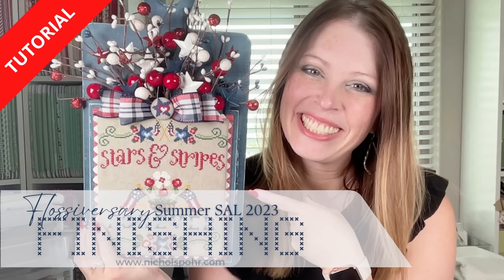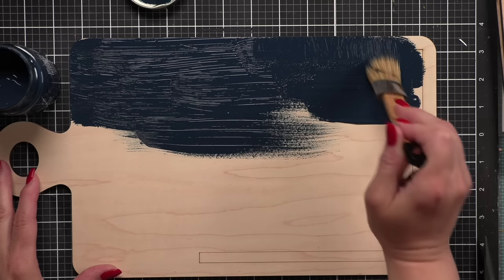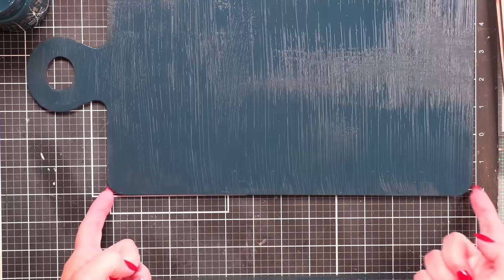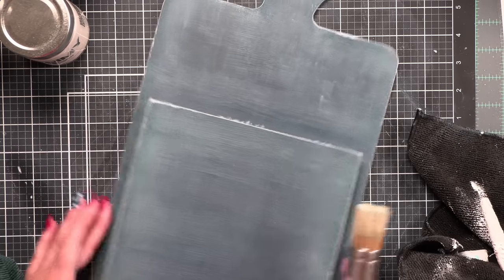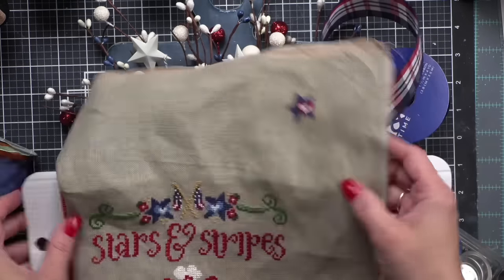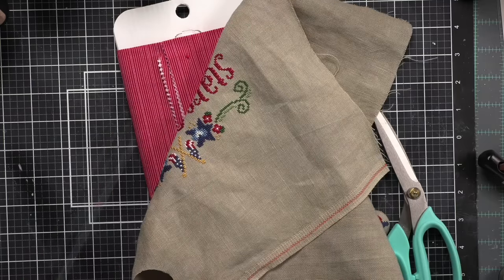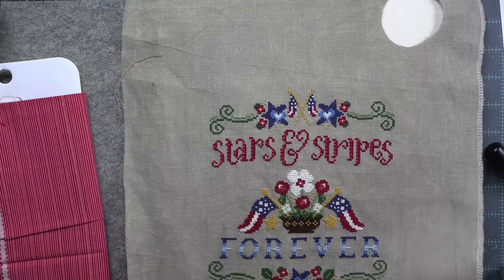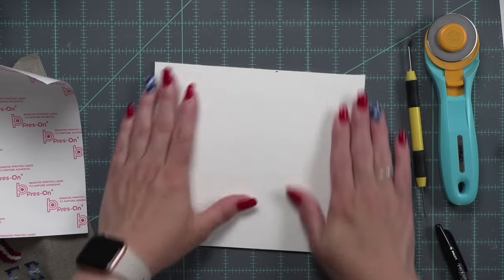FINISHING TUTORIAL | Flossiversary Summer SAL 2023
✂️ PRODUCTS USED ✂️
141 Design Plentiful Pocket

Chalk & Wax Paint Brush Set

Cover Button Kit (FQS) / (Amazon)

Pres-on Mounting Board 8 x 10 (FQS) / (Amazon)

✂️ TOOLS ✂️

Hot Glue Gun

Precision Quilting Tools 13" x 17" Wool Ironing Mat for Quilting

Creative Grids Self- Healing Cutting Mat 24" x 36"

Creative Grids 3 1/2" x 12 1/2" Ruler (Amazon) / (FQS)

Clover Wonder Clips

Titebond Glue

RESOURCES & PRODUCTS I LOVE:
‣Halo Go Light
‣Lap Desk
‣Clover Wonder Clips

LINKS MENTIONED IN VIDEO:
➤ LET’S BECOME FRIENDS!!